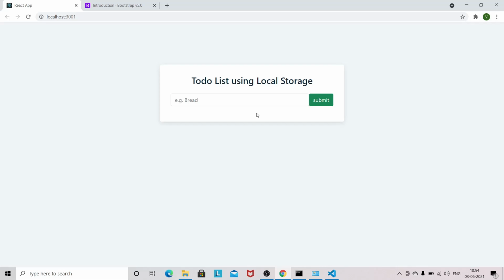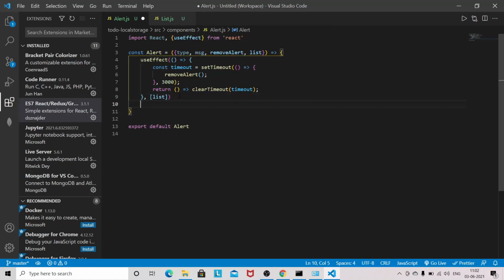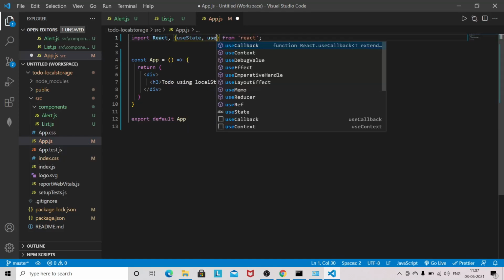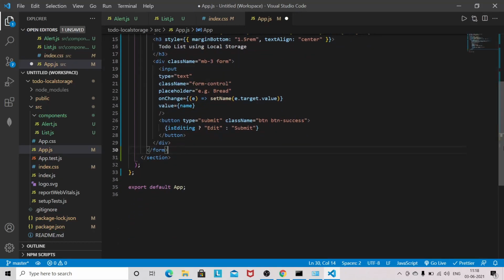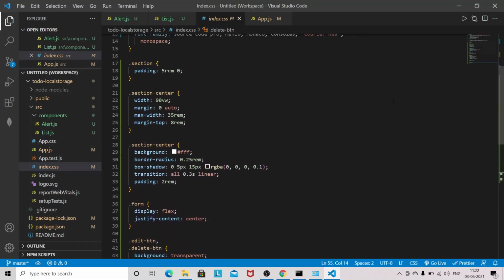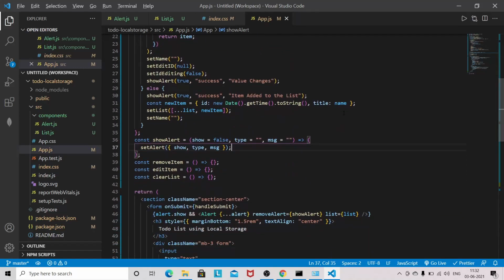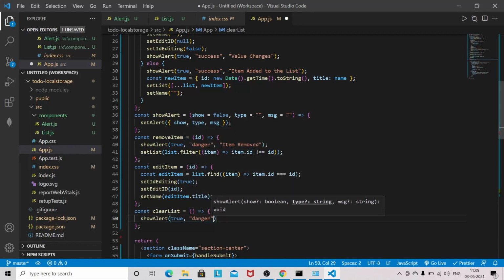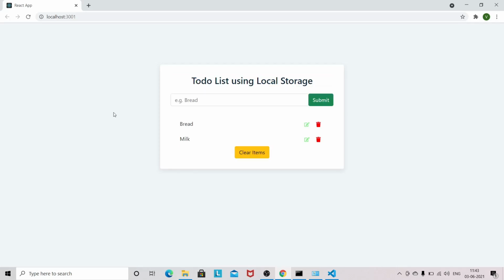React JS Todo List App using Local Storage I React JS Beginner Project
In this video, we are going to build Todo List App using Local Storage. You will learn how you can use local storage in React JS Application